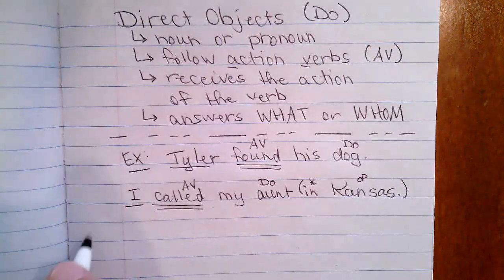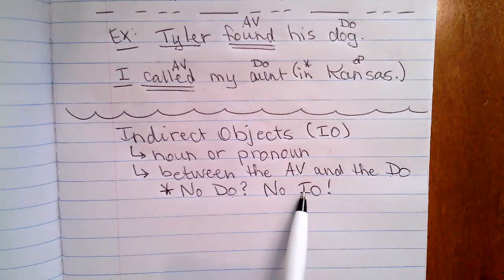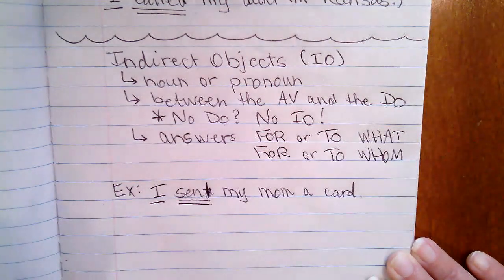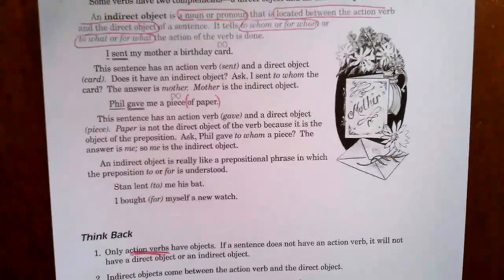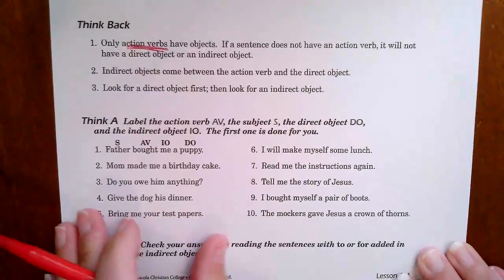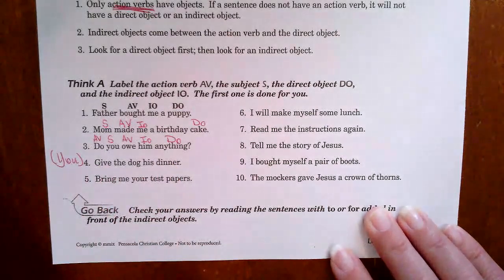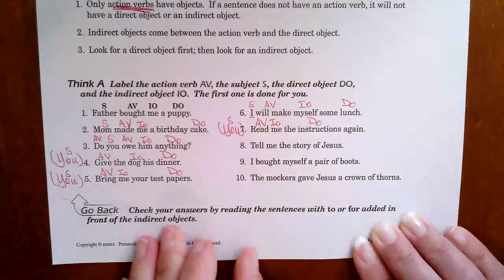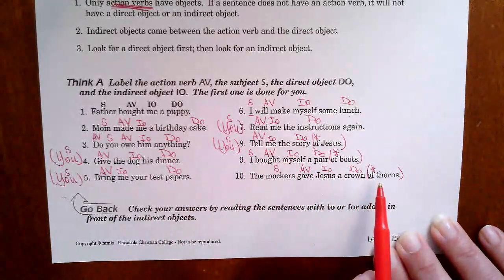Indirect object notes and practice